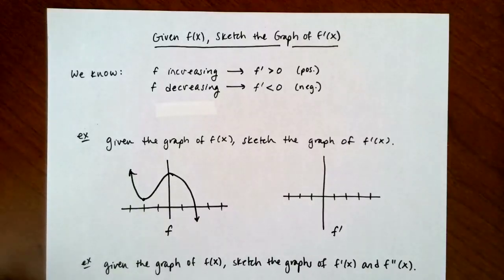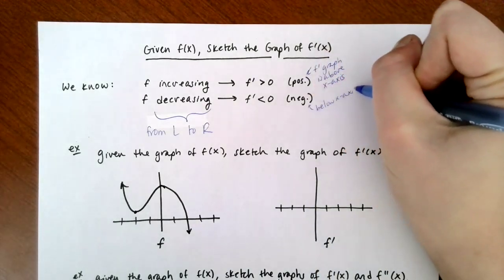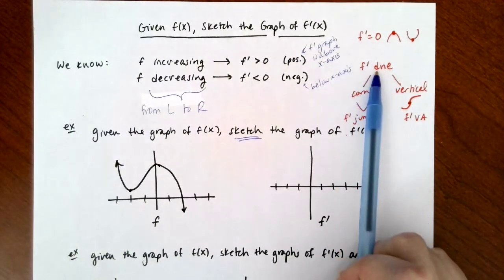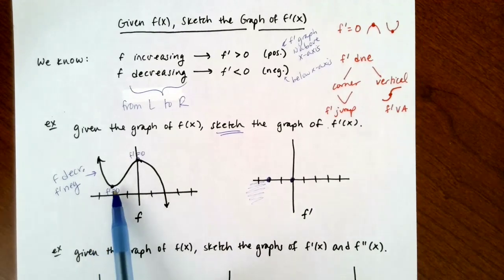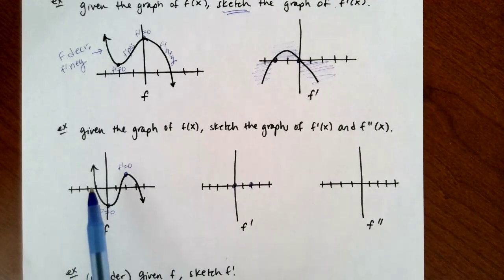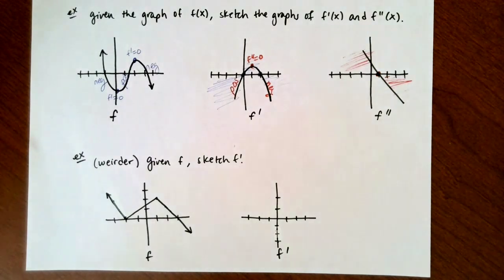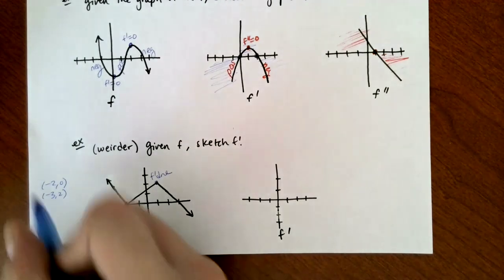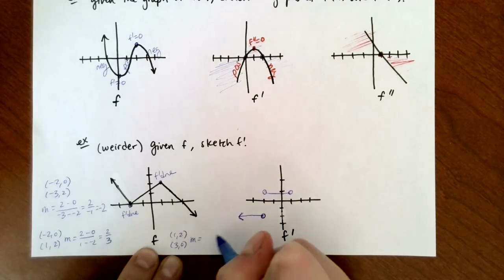MATH1055 Sketching the Graph of the Derivative